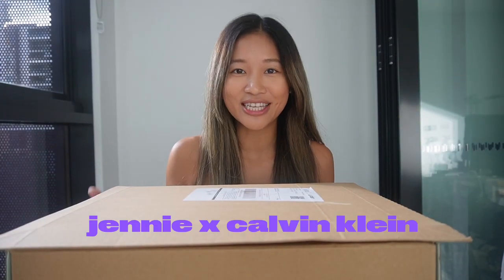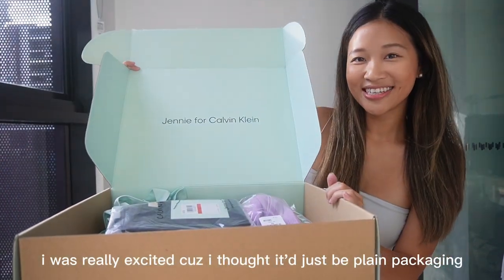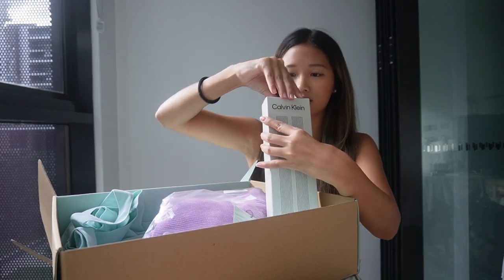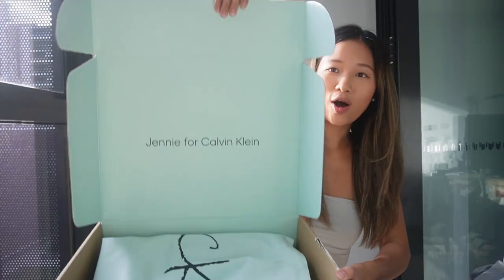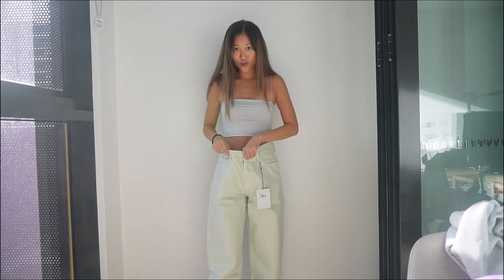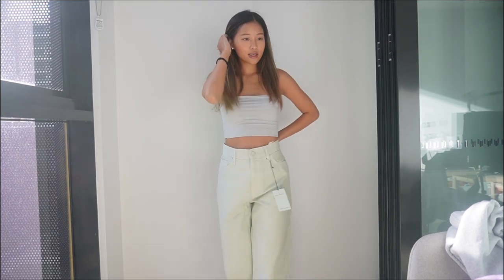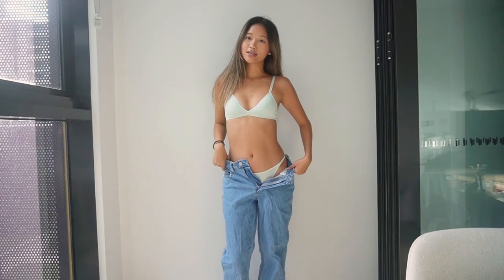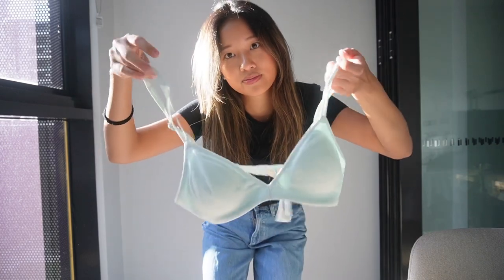Jennie for Calvin Klein Haul | Honest Review, Unboxing & Try On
This is the first time I've ever waited online for a clothing collection to drop! I have been influenced by Jennie so many times & I also love Calvin Klein so I was super excited for this :~)

Try on starts at 3 mins!